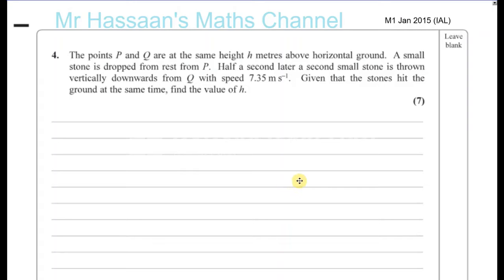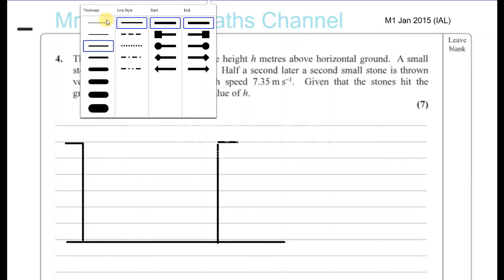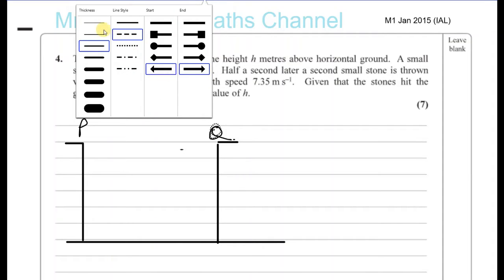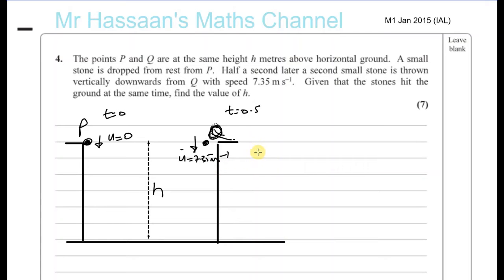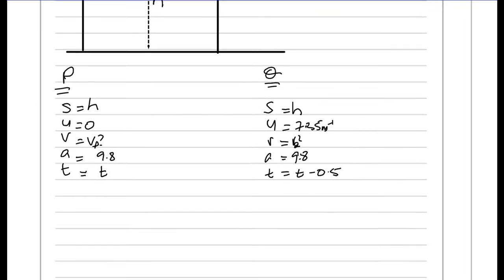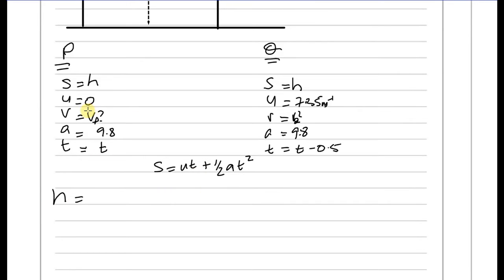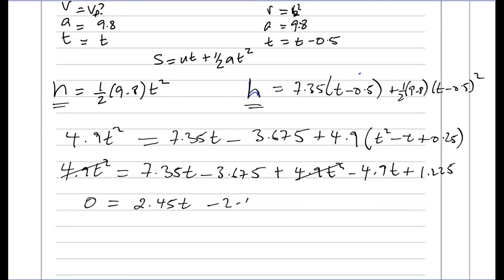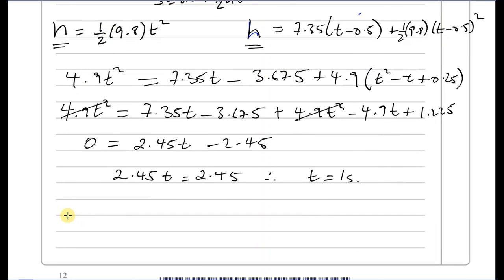EDEXCEL M1 IAL JAN 2015 Q4 Kinematics Motion under Gravity